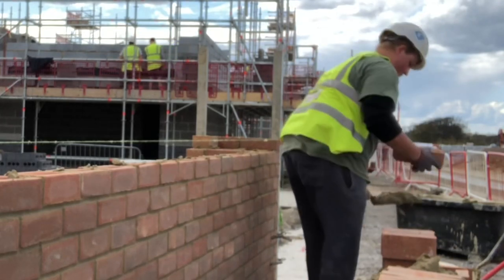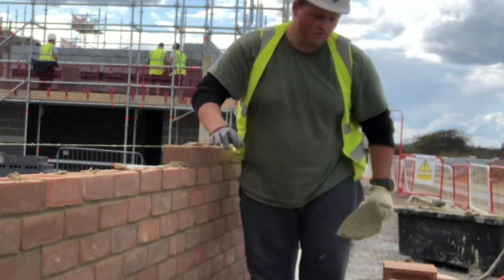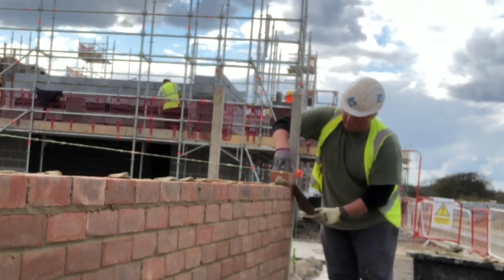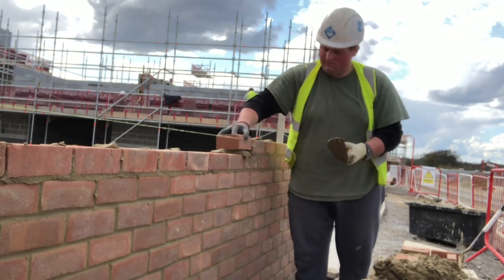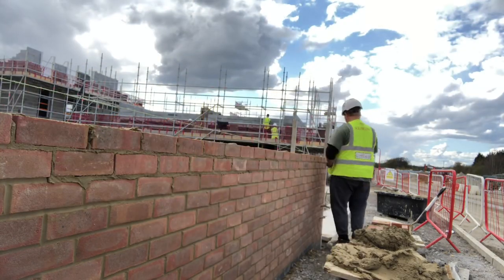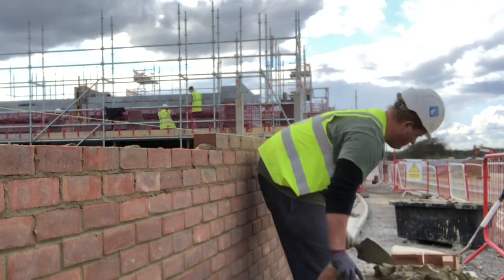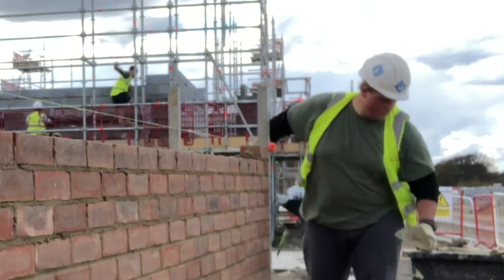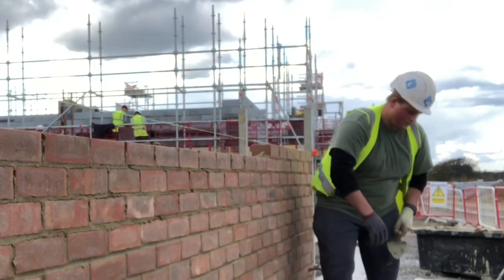Bricklaying - Pick n Dip In-Depth/Heritage Style Garden Wall - Part 2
Part 2 - An In depth video - Discussing pick n dip and why I use this technique on a day to day basis